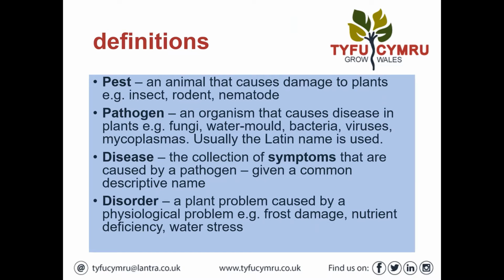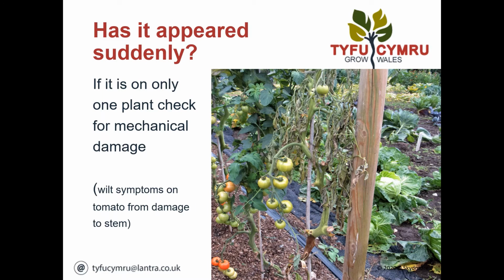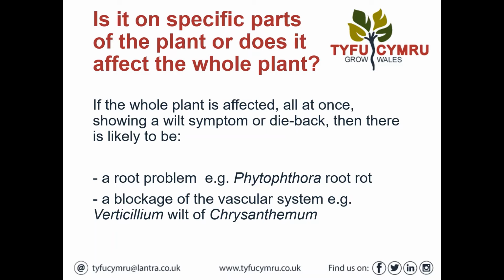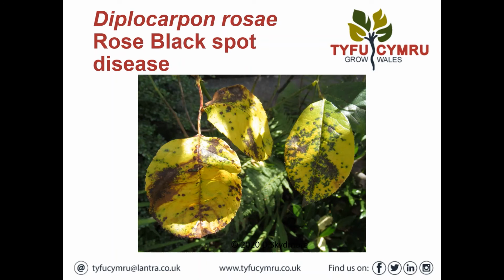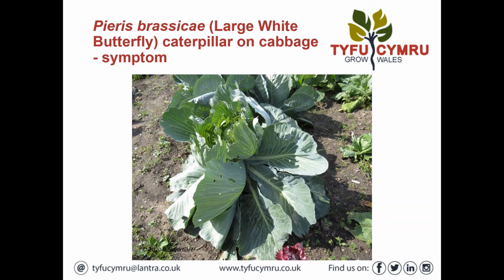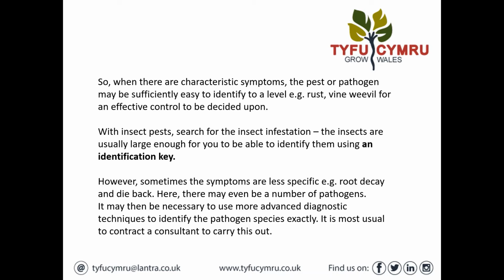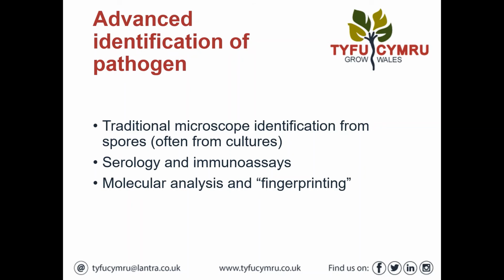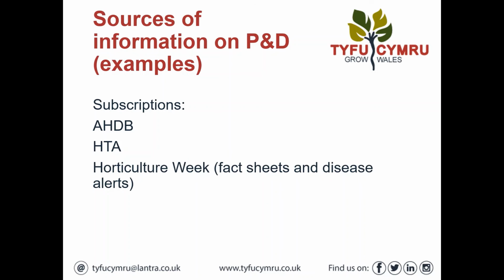Tyfu Cymru Plant Health Webinar